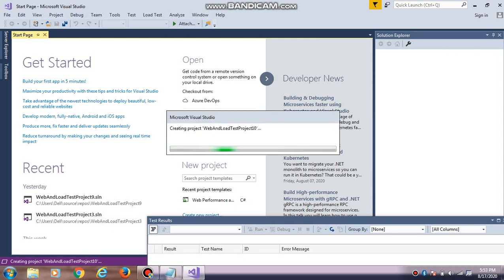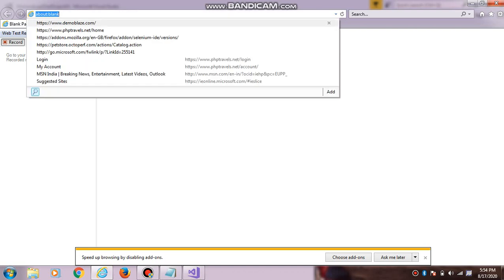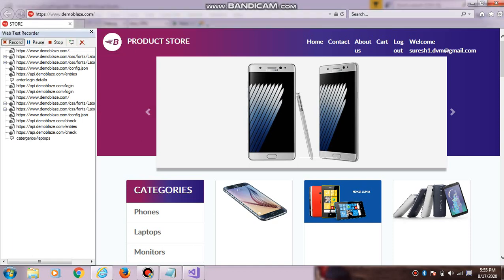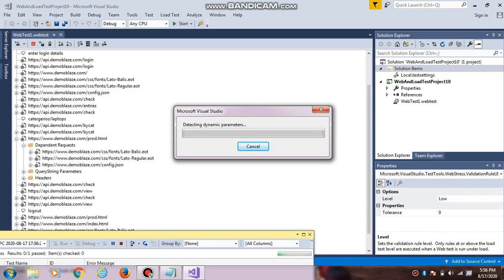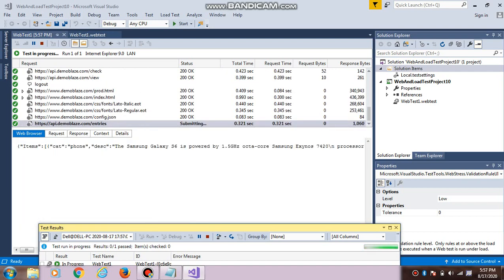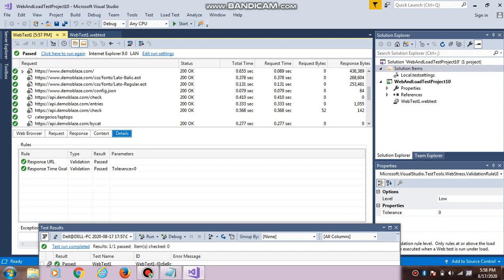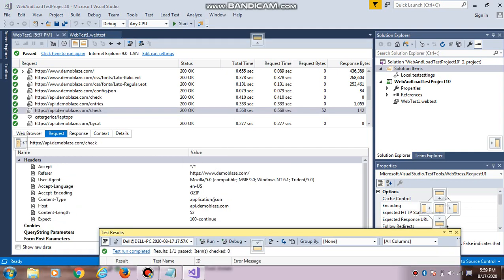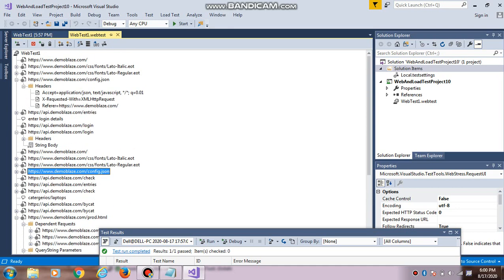VSTS Web perf test Customization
This is about VSTS web test customization part plz subcrible or like this video